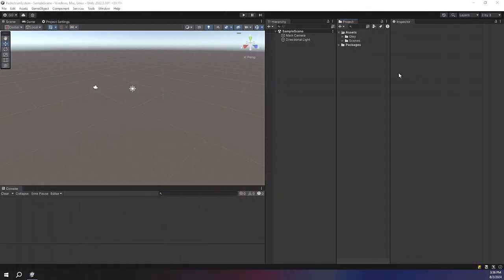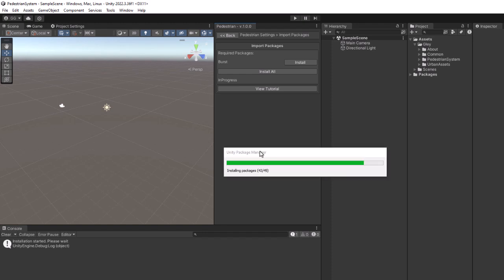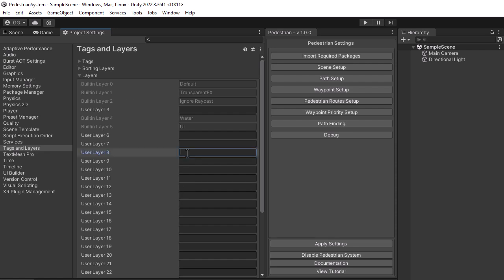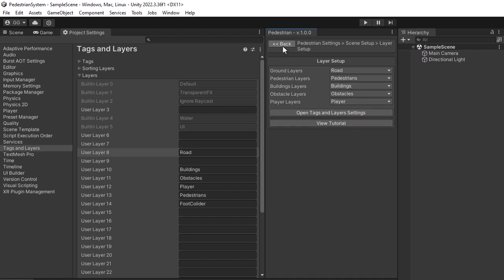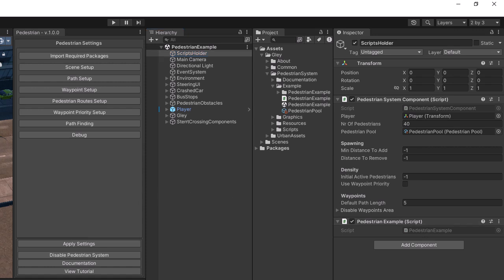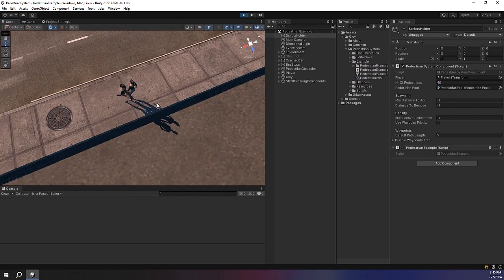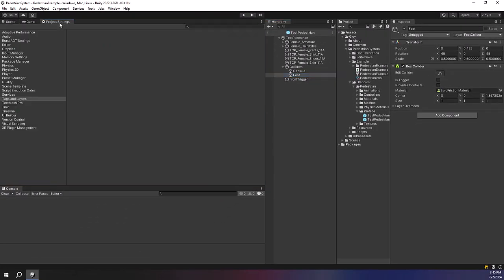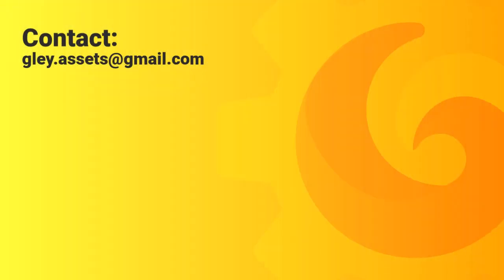Mobile Pedestrian System - Install and Test - Unity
in this video, we'll dive into the essentials of setting up and using the Mobile Pedestrian System within Unity. Whether you're building a bustling city scene or a quiet park, this tool will help you bring your environments to life with realistic pedestrian behaviors and interactions.

Key features of the asset:
-Waypoint-based pedestrian system.
-Uses a grid system, allowing it to be used in any scene dimension without performance issues.
-Movement is made using Apply Root Motion from the character animator.
-Support for any humanoid characters.
-Support for any animations.
-Easy to create and integrate custom behaviours.
-Support for traffic lights and no traffic lights street crossings.
-Independent crossing component for integrating with existing vehicle systems.
-Seamless integration with the Mobile Traffic System.
-Pathfinding on waypoints. Method to find the shortest path between 2 waypoints using the existing waypoints inside the scene.
-The ability for pedestrians to follow a given path. Method to make any pedestrian form anywhere in the scene to reach a specific destination.
-Basic static and dynamic obstacle avoidance.
-Pedestrian types - assign different types of pedestrians and allow access in specific areas based on pedestrian types. (Ex: only pedestrians marked as students will walk inside campus).
-Priority waypoints. Ability to set the importance of the pedestrian paths. ---Useful to spawn more pedestrians in the crowded areas downtown and fewer on city edges.
-Custom events on waypoints. Those events are triggered when a pedestrian reaches a specially marked waypoint. Useful for dynamic actions inside the app.
-Capability to include pedestrians in the vehicle pool that will not be instantiated by the system. These pedestrians must be programmatically instantiated at the appropriate time.
-Added delegates for some actions to easily change the default behaviors used by the system.
-Custom editor tools - many editor windows to make the integration process as smooth as possible.
-Pooling and reutilization system to create density around the player with fewer pedestrians, enhancing performance.
-Complete code included and commented.